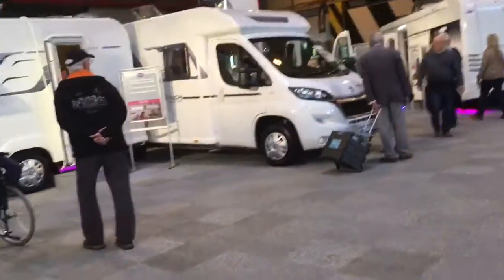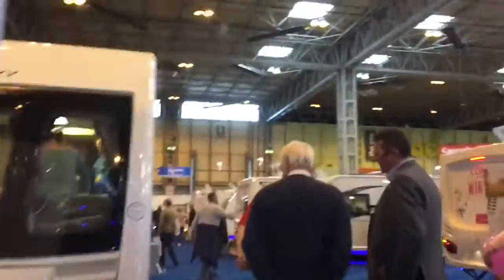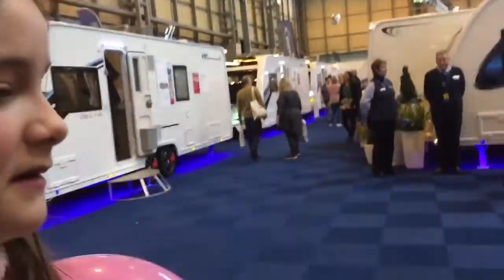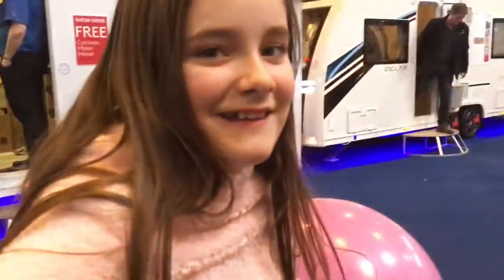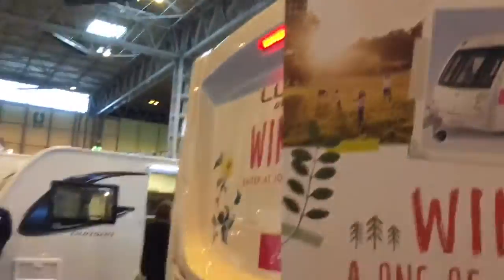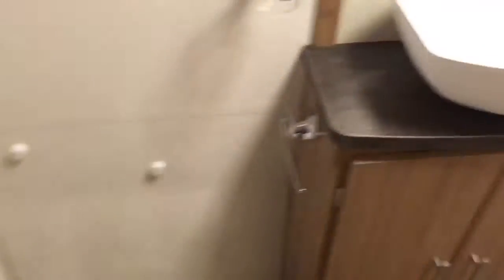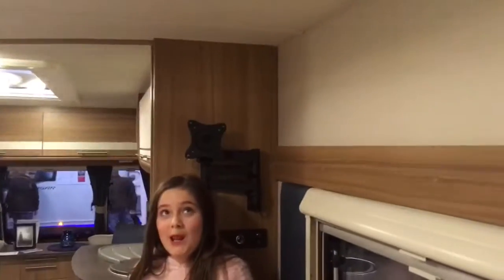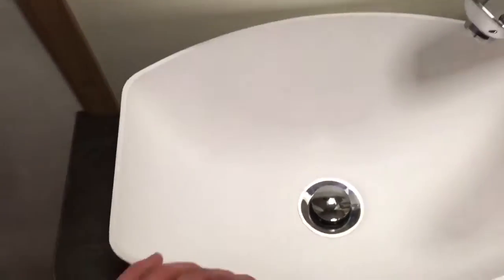Caravan show NEC